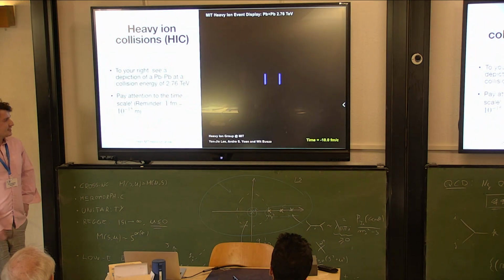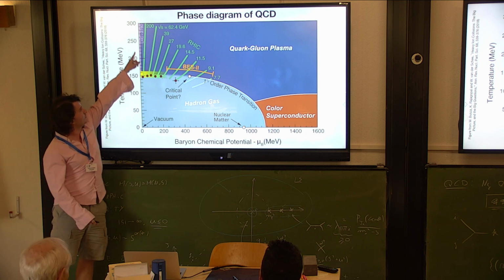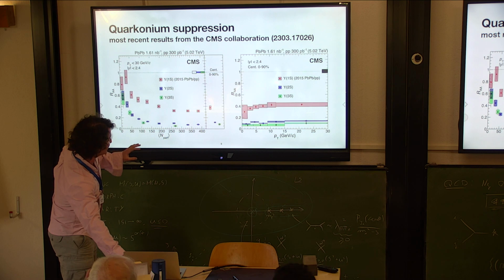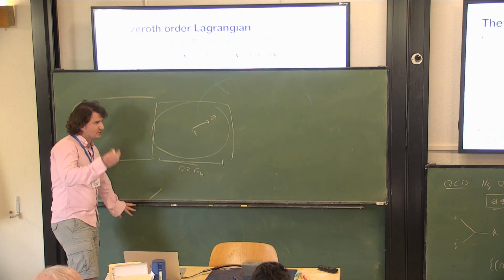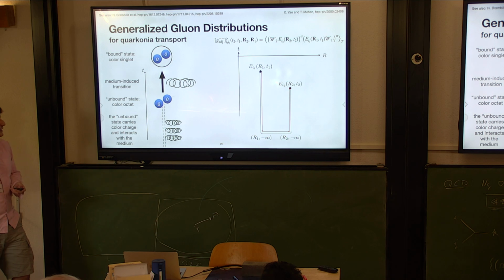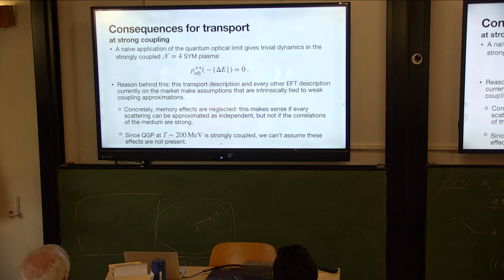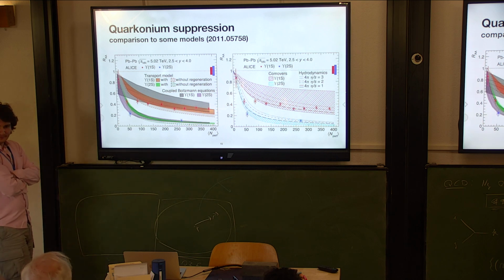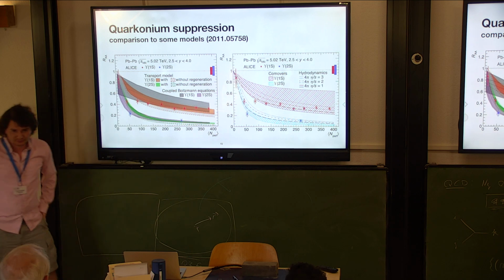Bruno Scheihing Hitschfeld - Quarkonium in Quark Gluon Plasma